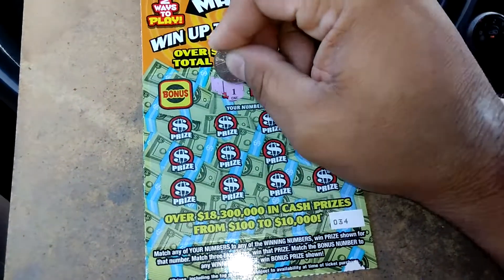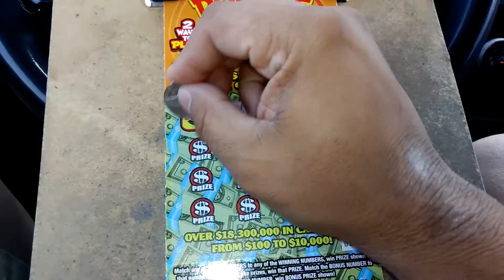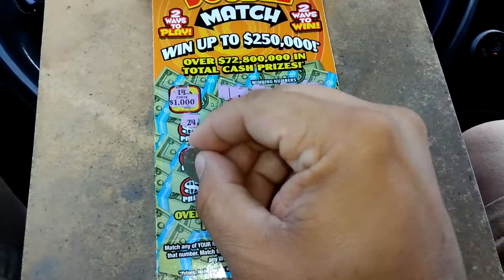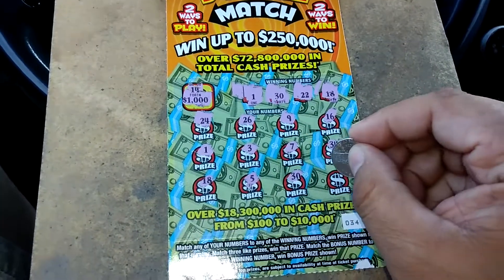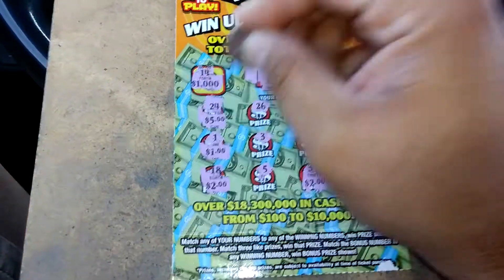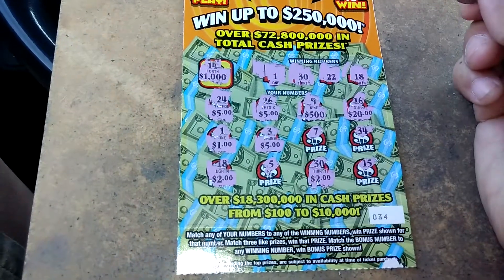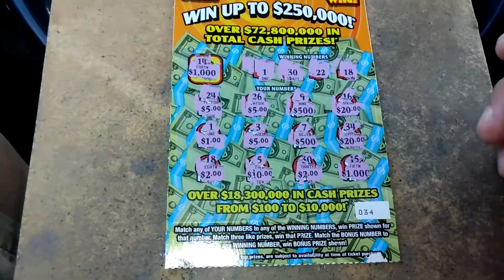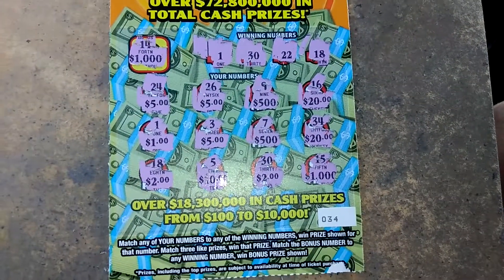Florida lottery scratchoff #6656